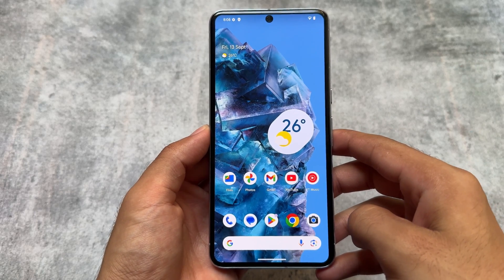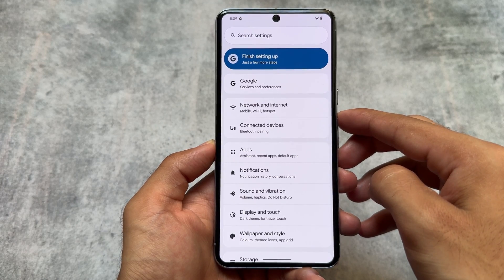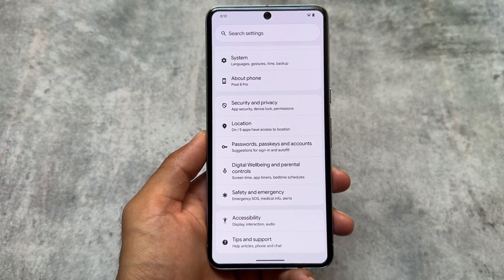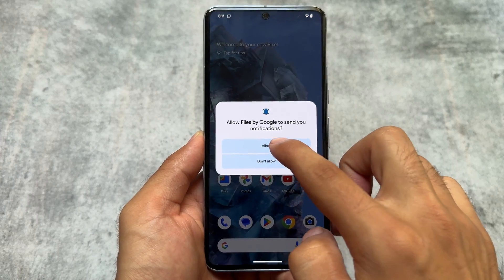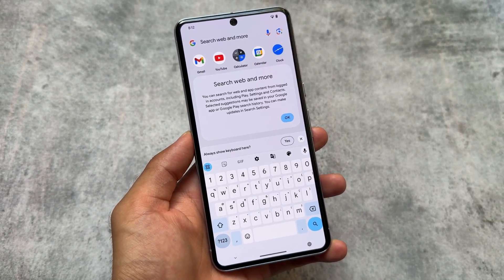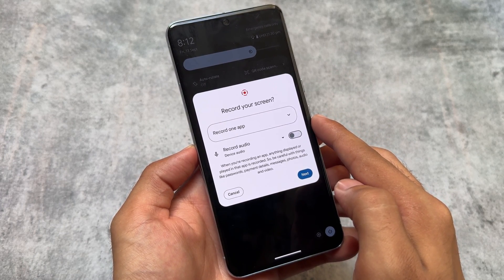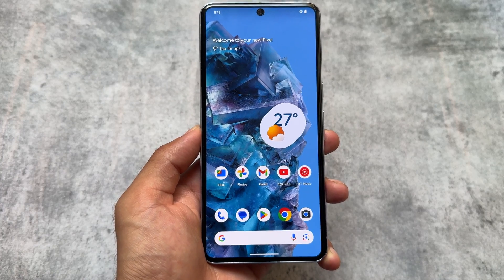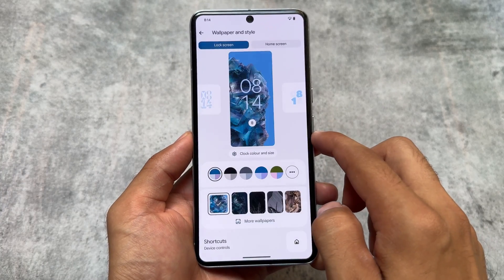Finally Android 15 Brings NEW Ui 🤯 ft. Android 15 QPR1 Beta 2!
Hey guys, What's Up? Everything is good I Hope. This video will show you " Finally Android 15 Brings NEW Ui 🤯 ft. Android 15 QPR1 Beta 2! ". Make Sure to watch this video till the end to understand everything.